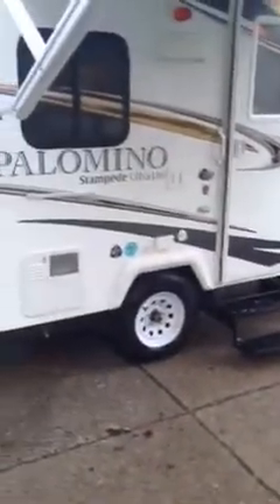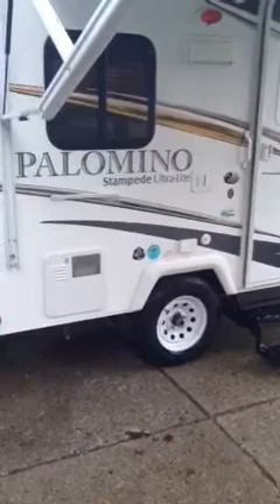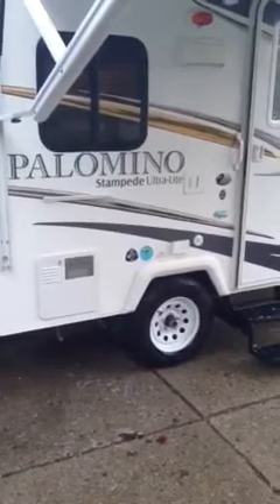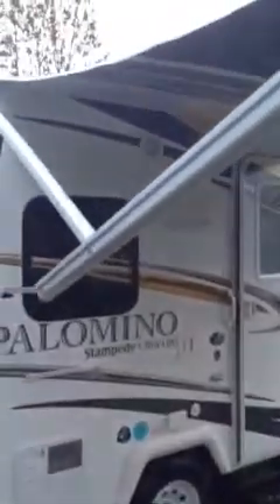2013 palomino s-17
For sale $13,500 sorry video is not very good with bad lighting but gives you an idea of the layout of the trailer